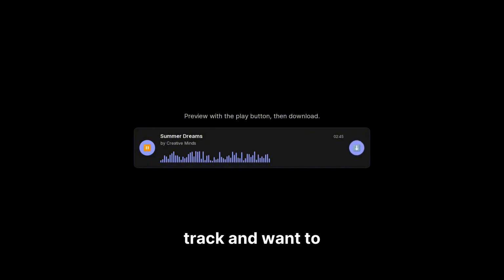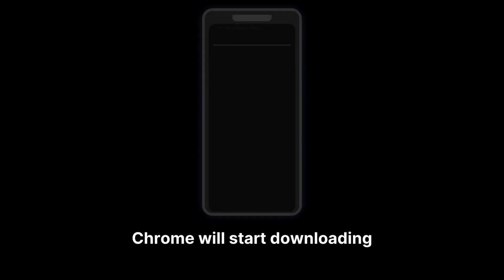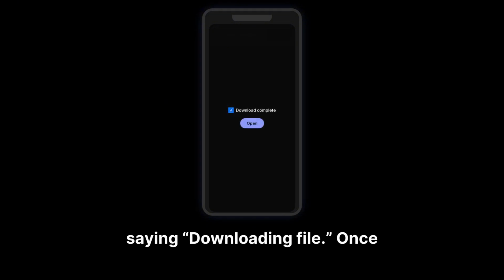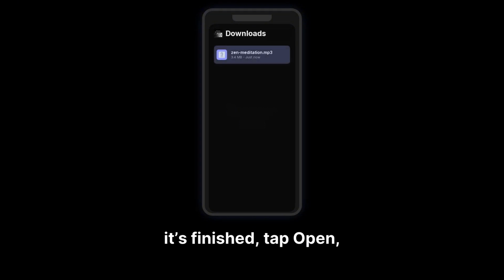How To Download Songs With Chrome On Phone - Full Guide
In this quick tutorial, we’ll walk you through step-by-step how to find, preview, and download music safely from trusted sites like Pixabay — completely free of charge and with no copyright issues.

You’ll discover:
🔹 How to download using Google Chrome on Android or iPhone
🔹 How to access and play your downloaded files
🔹 The best sources for safe, high-quality background music

Let’s make your content sound amazing without spending a dime 💡